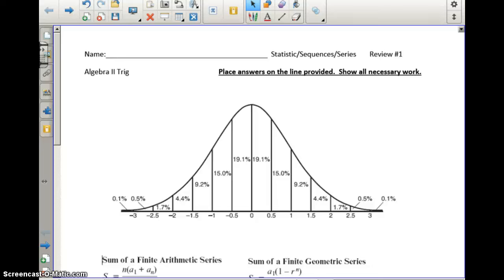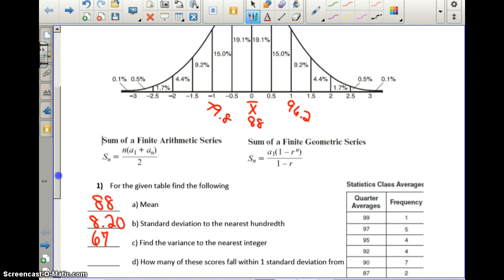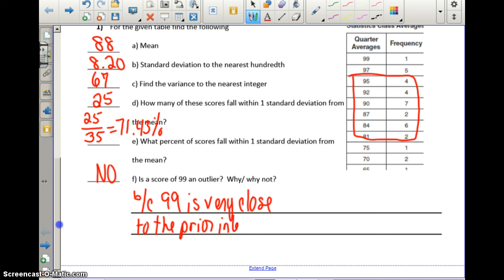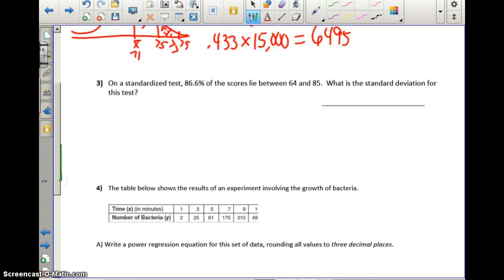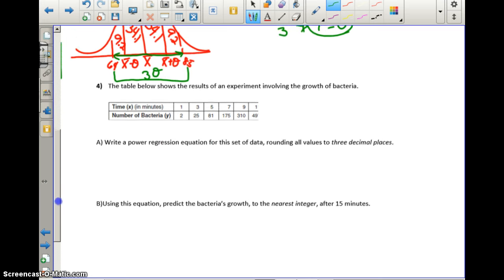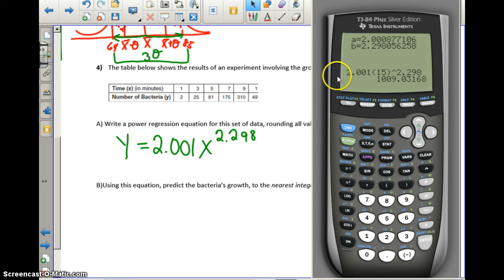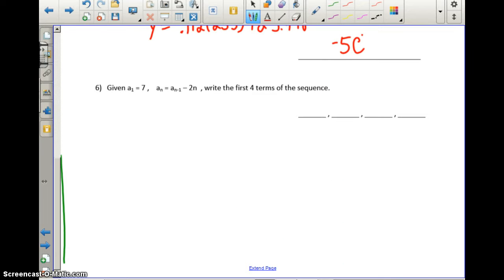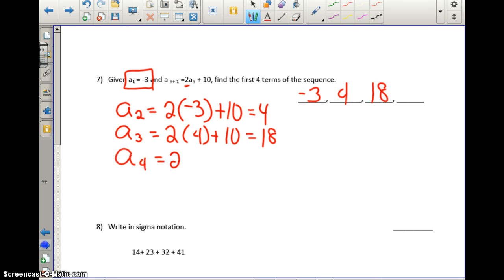Review #1 questions 1 7